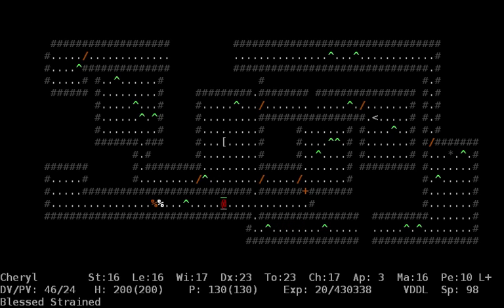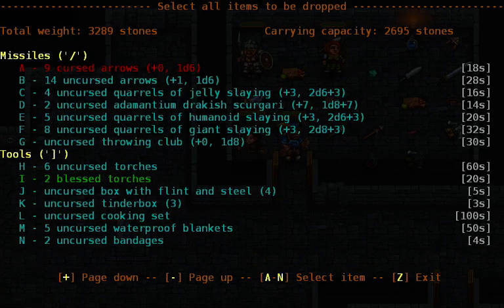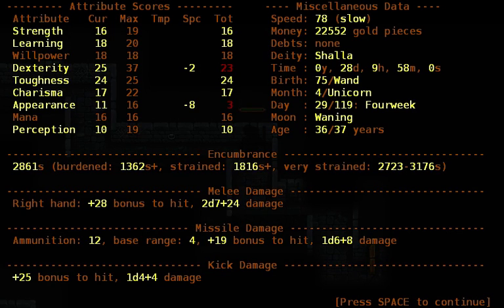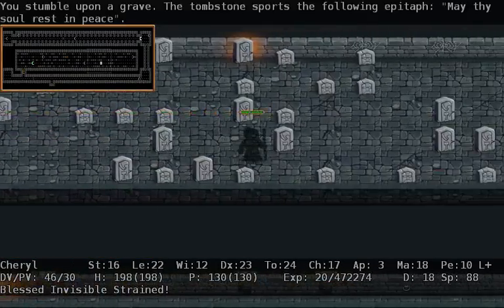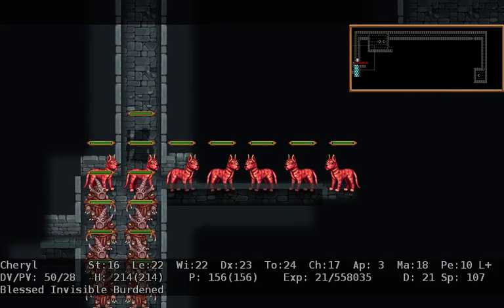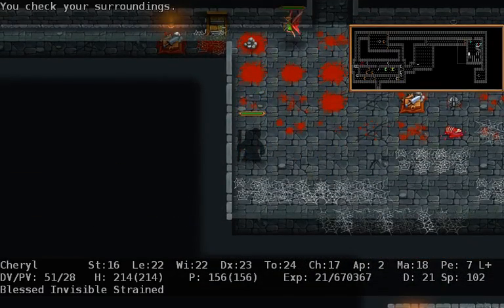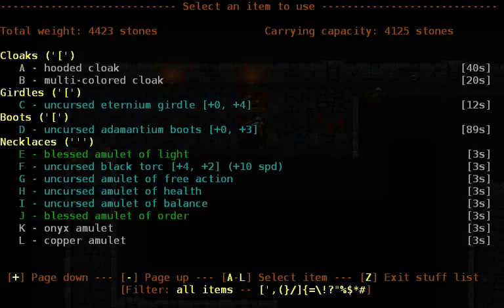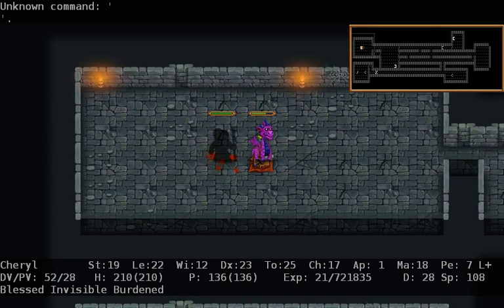Let's Play the New ADOM - Part 10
Recorded at 3am - excuse the occasional forgetting of words, names or rules of language. You'd think that would be reason enough to shut up for a minute or two, but if you've been paying attention during the series so far, you know that's not gonna happen.